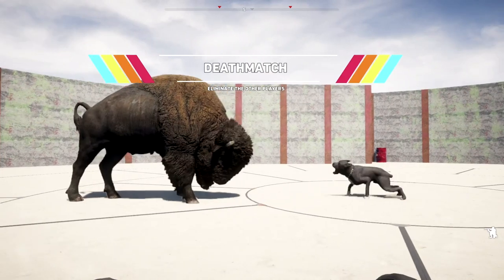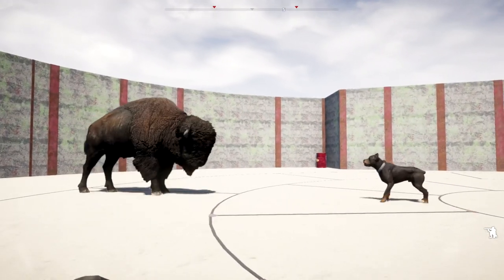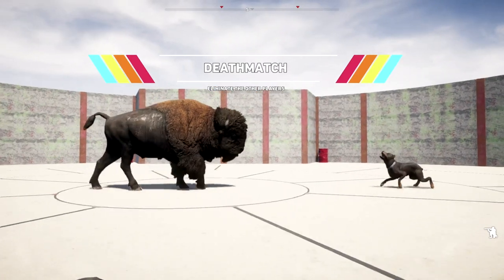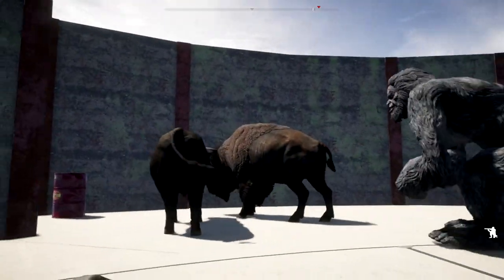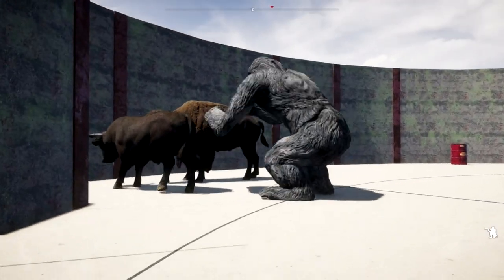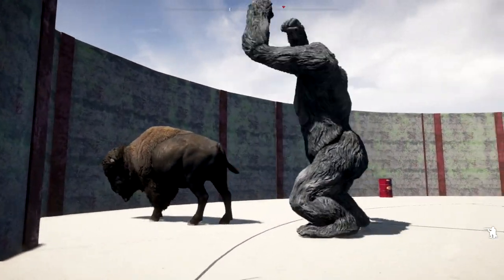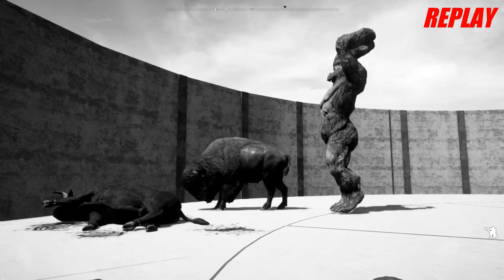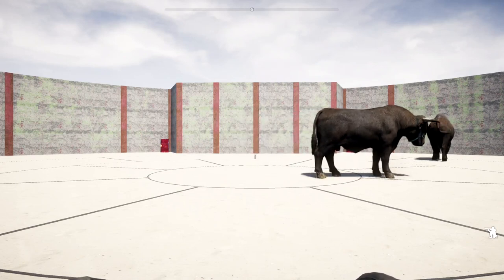Far Cry 5 Arcade - Animal Fight: Bull vs Bison Battles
Far Cry 5 Bull vs Bison animal fight battles showcasing the attacks & defensive abilities of both animals with commentary by Rusty Fluger - Far Cry 5 Arcade Map Editor Animal Fights (Xbox Series X gameplay) Custom Maps by Controller Sportz - Like, Comment, Share, Subscribe & Join the Controller Sportz team! LINKS: